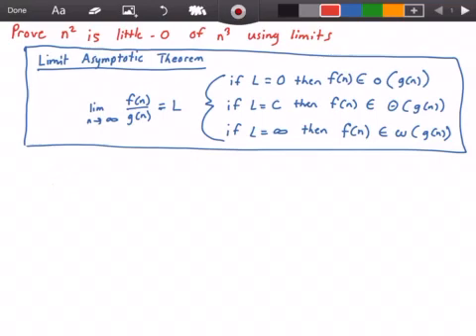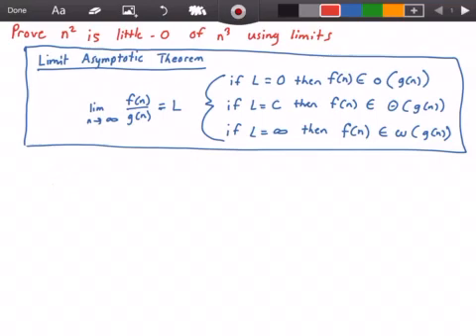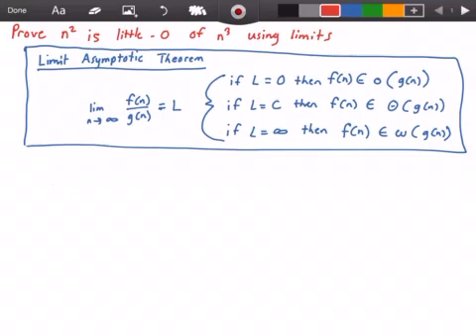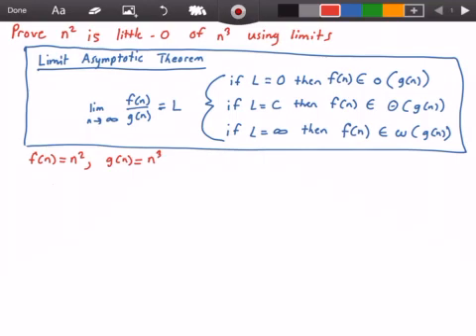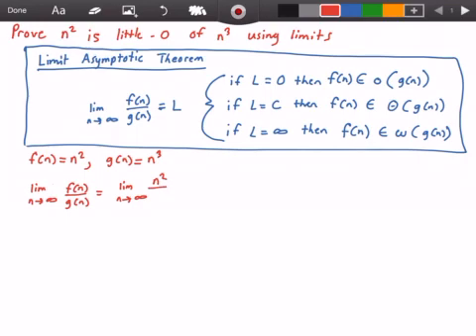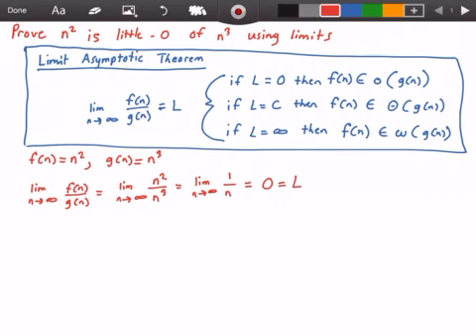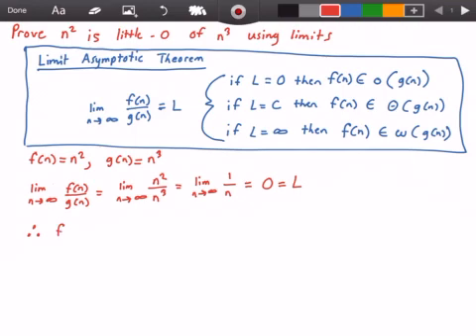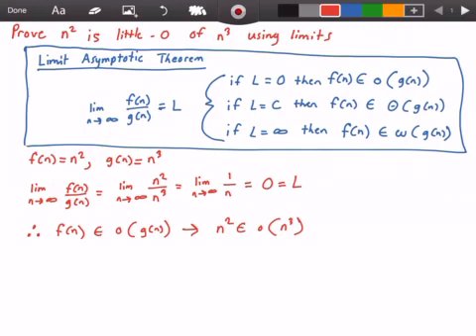Little o Proof Using Limits